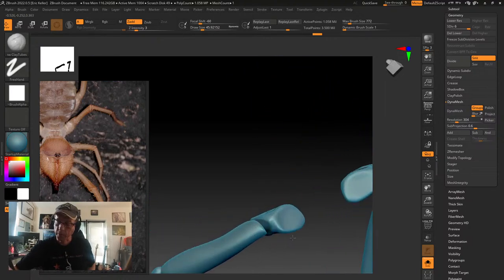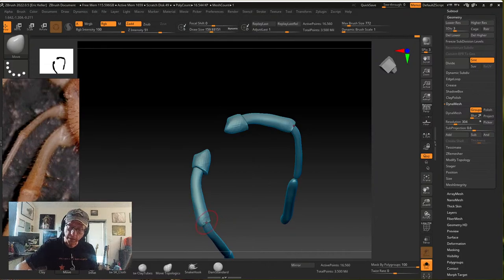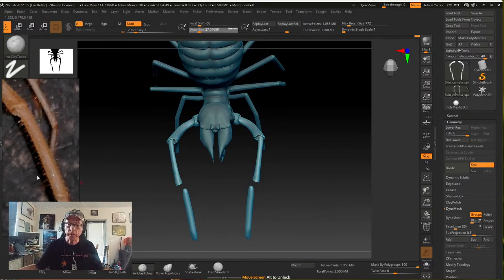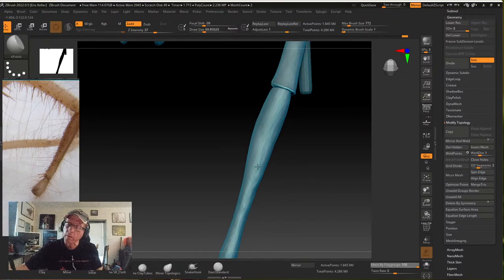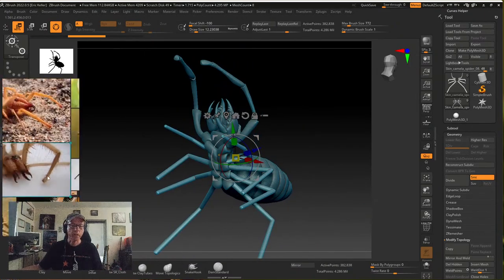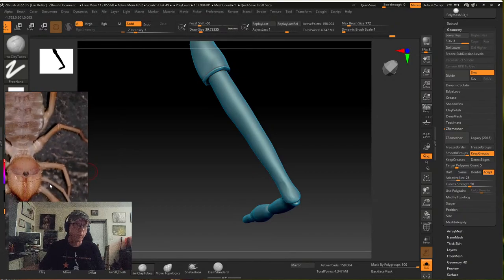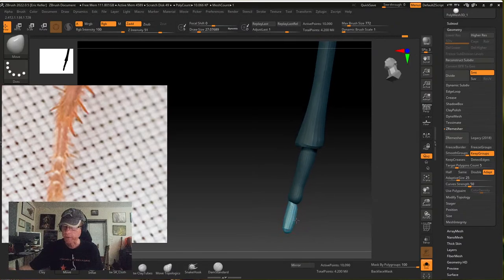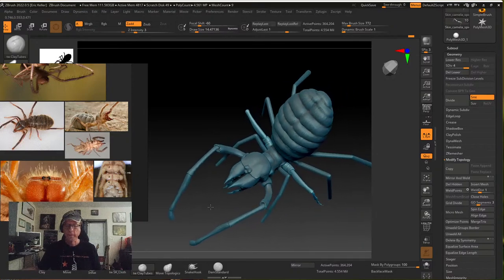Nature, Animals, Biodiversity, & Science - Eric Keller: That Guy Who Sculpts a Lot of Bugs and Sp…